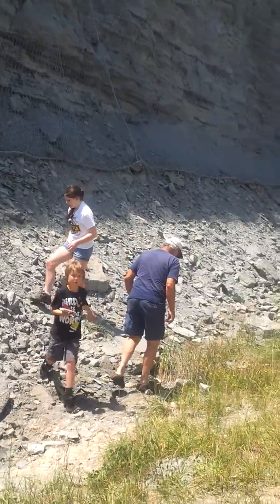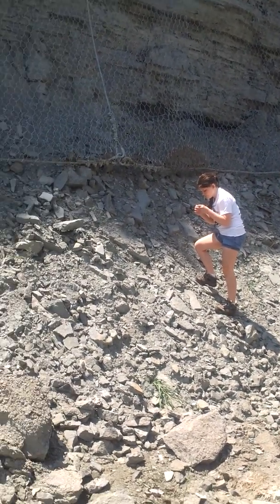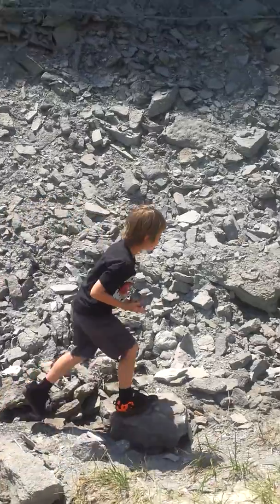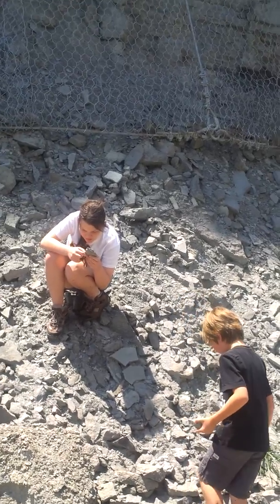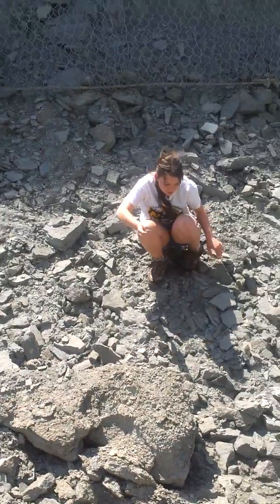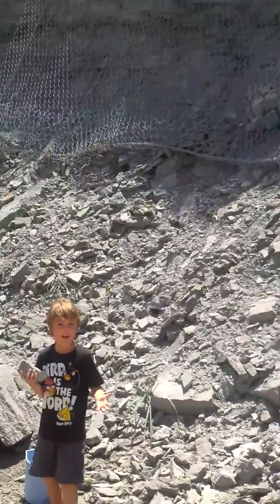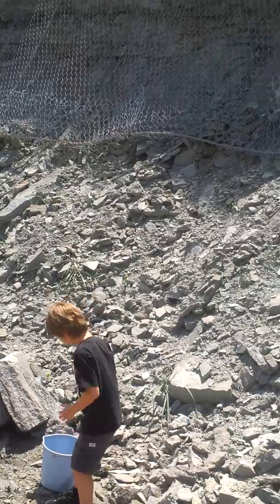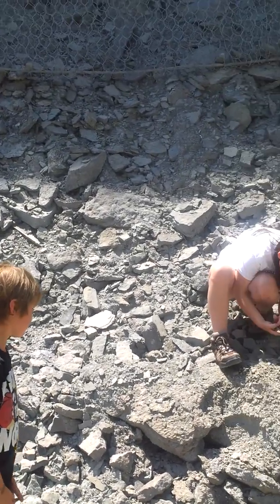Fossil hunting at a road cut